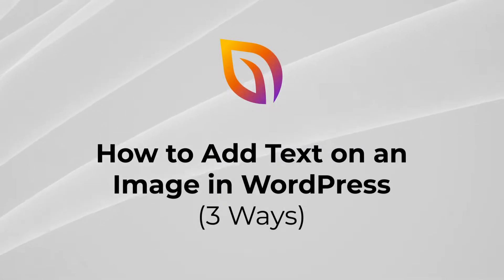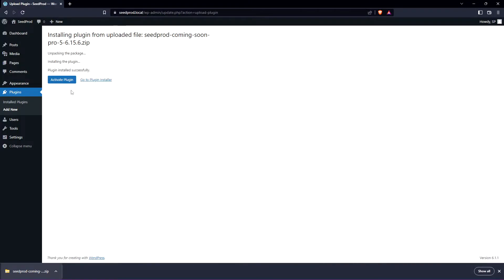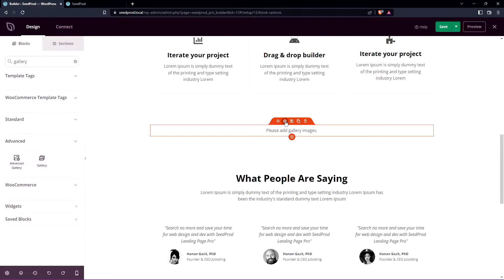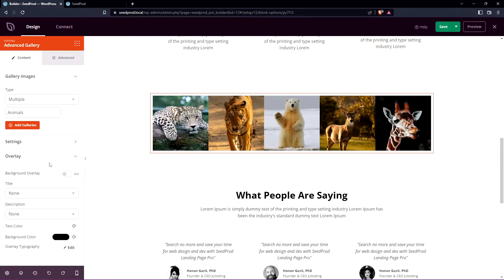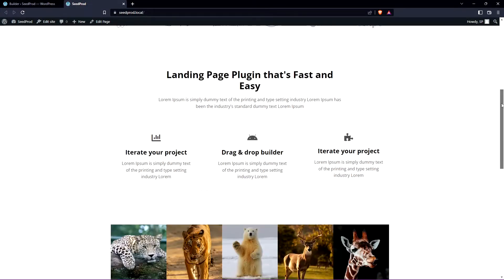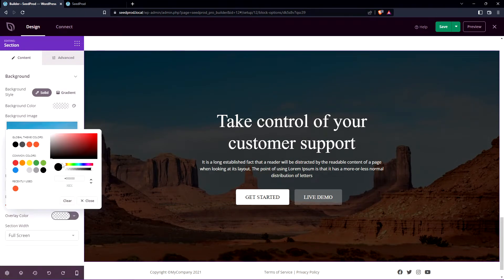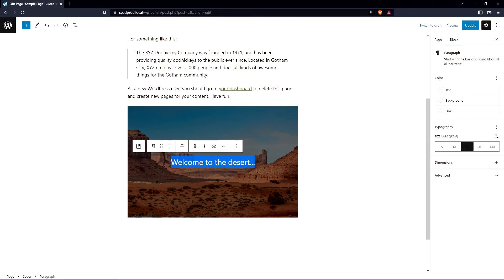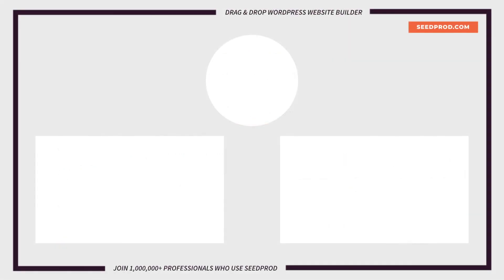How to Add Text on an Image in WordPress (3 Ways)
This video will show you how to add text on an image in WordPress. The first method will use the SeedProd Gallery Block. The second using SeedProd sections, and the third by using the WordPress cover block. Adding text on top of an image is a great way to show more information about photos or graphics. You can also use a text box over images to quickly create headers, banners, and online advertisements.

Timestamps:
00:00 - Introduction
00:21 - Install SeedProd
01:25 - Method 1. SeedProd Gallery Block
05:01 - Method 2. SeedProd Sections
06:38 - Method 3. WordPress Cover Block